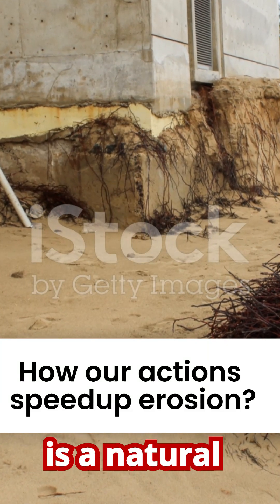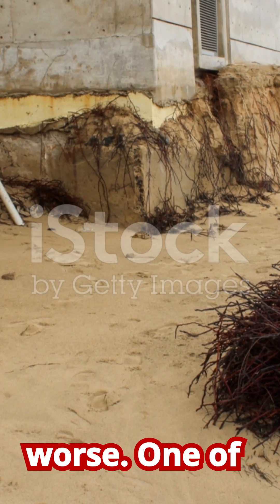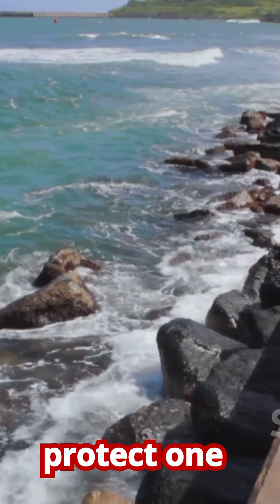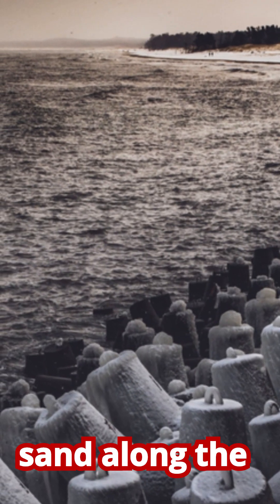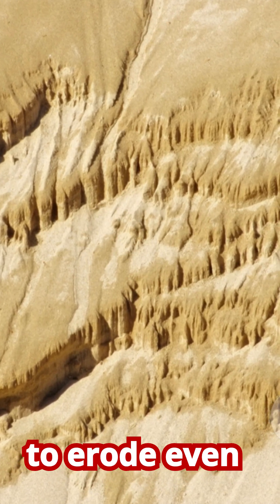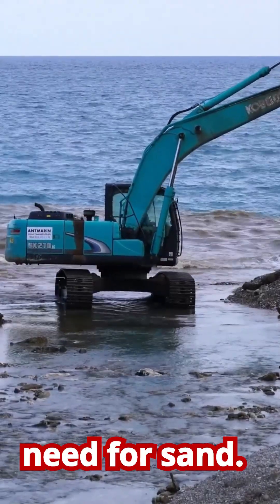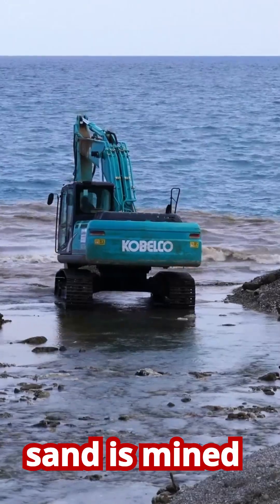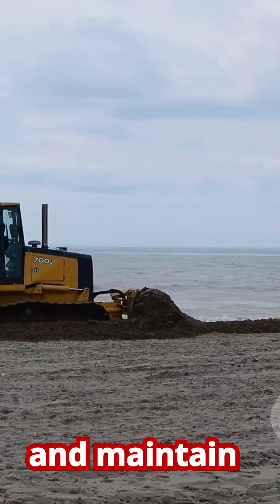Our coastlines are slowly vanishing - Coastal Erosion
Coastlines around the world are changing faster than ever before. Waves, tides, rising sea levels, and human activity are slowly reshaping shores — leading to the loss of beaches, habitats, and coastal communities.

In this video, we explore:
🏖️ What coastal erosion is and how it happens
🌍 The role of climate change and rising sea levels
🌊 How storms, waves, and currents accelerate shoreline loss
🏠 The impact on coastal ecosystems, wildlife, and human settlements
🛠️ Natural and engineered solutions to reduce erosion
♻️ Why protecting coastlines matters for the planet’s future

From sandy beaches to rocky cliffs, coastal erosion affects both nature and people. Understanding this process is the first step toward climate action and sustainable coastal management.

✨ Awareness leads to action. Protecting our coastlines means protecting our future.